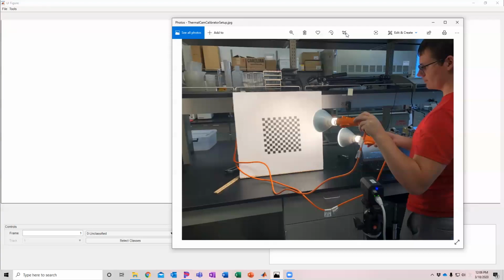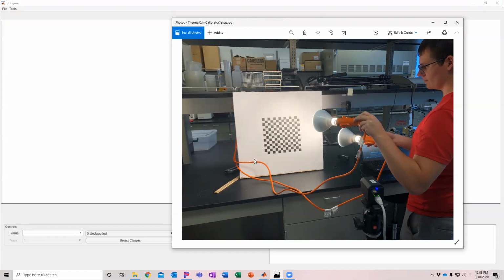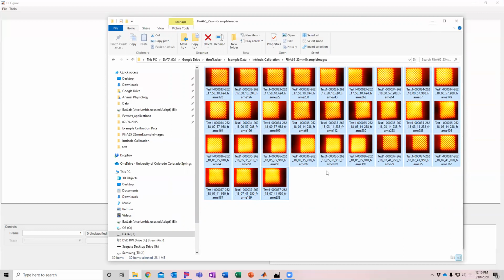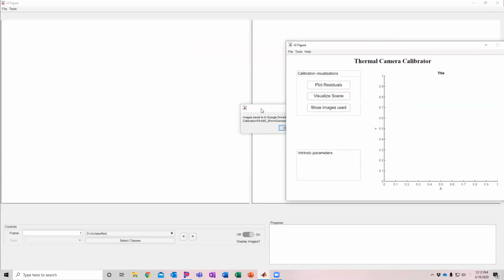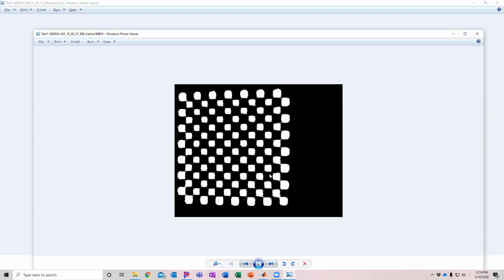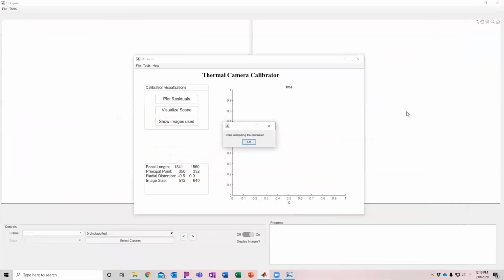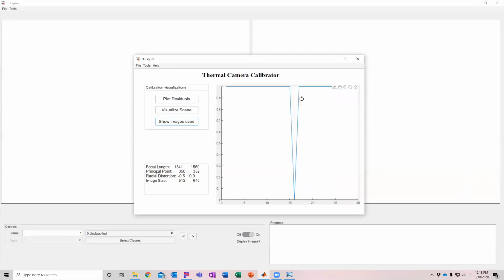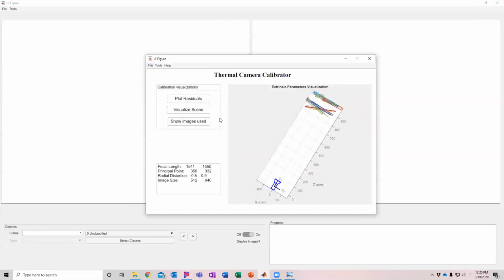ThruTracker--Making an Intrinsic Calibration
This tutorial shows you how to make an intrinsic calibration for a thermal camera using ThruTracker.